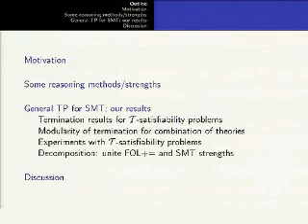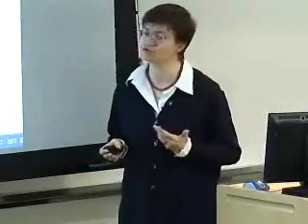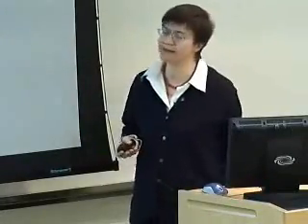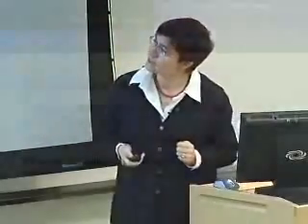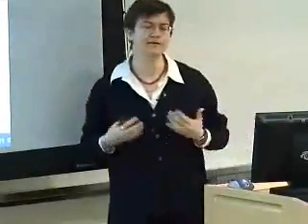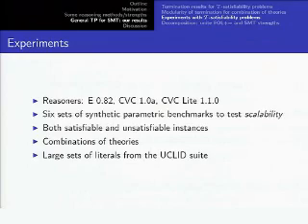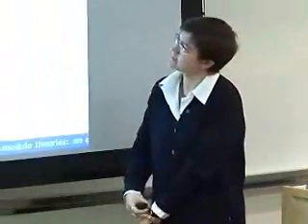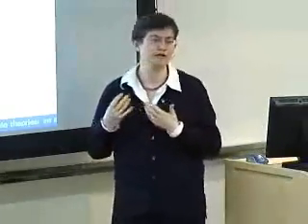General Theorem Proving for Satisfiability Modulo Theories: An Overview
Program analysis and verification require decision procedures for satisfiability modulo theories  (SMT),that decides the satisfiability, or, dually, the validity, of formulae in decidable fragments of specific theories or combinations thereof. Examples include the quantifier-free fragments of theories of data structures such as lists, arrays and records. The challenge is to have decision procedures that are simultaneously sound, complete, expressive and efficient, to handle problems of practical interest without incurring in false negatives or false positives. Theorem proving by deduction mechanisms like resolution and rewriting is concerned with the general validity problem in first-order logic with equality, which is only semi-decidable. However, if a deduction mechanism is proved to terminate on a class of SMT problems, it yields a decision procedure. Furthermore, problems from applications may require to drop restrictions such as quantifier-free so that general theorem proving comes into play. This talk will give an overview of our results in applying general theorem proving to the design of decision procedures for SMT, including: Rewrite-based satisfiability procedures for several theories of data structures, including instances of polynomial complexity, a generic approach to combinations of theories, and a decomposition method where the theorem prover is applied to compile part of the problem for an SMT-solver, so that the complementary strengths of first-order theorem provers and SMT-solvers may be combined.